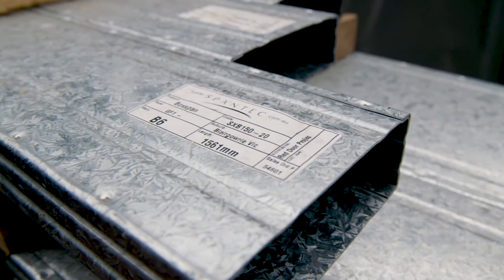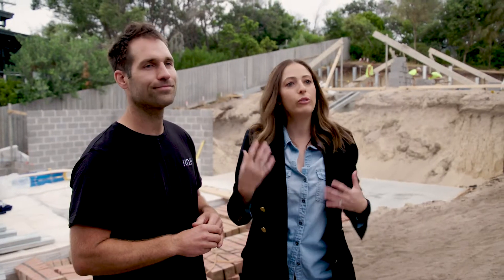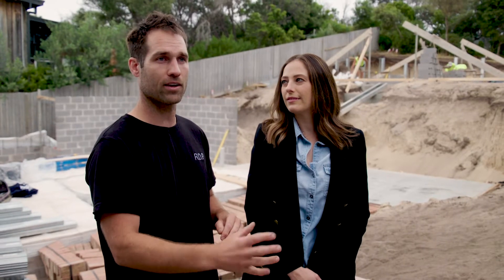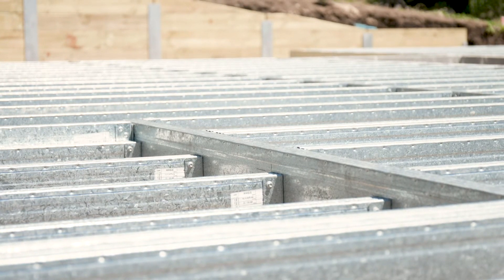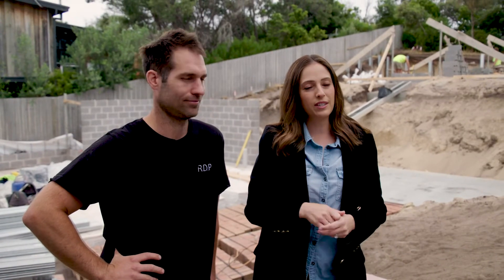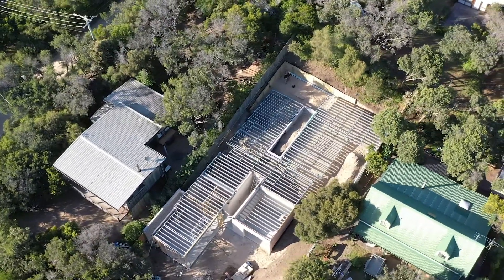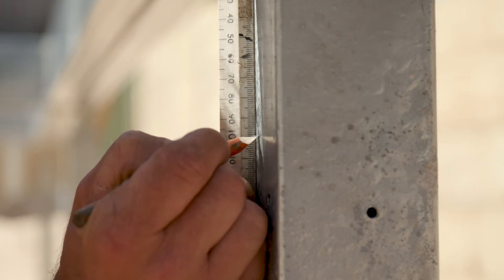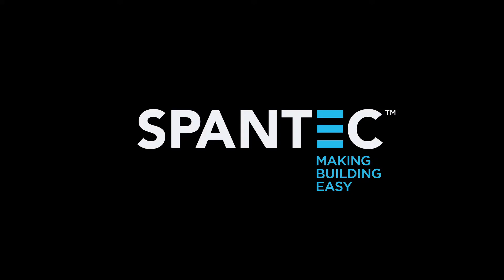How to Build a Steel Floor - Episode 1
In this series we'll be showcasing how to build a Spantec steel bearer and joist floor. Dan Reilly and Dani Wales from "The Block"  are using our system in their very own custom designed house.